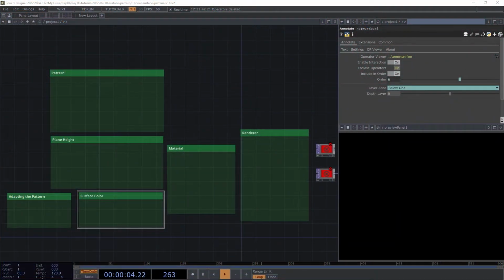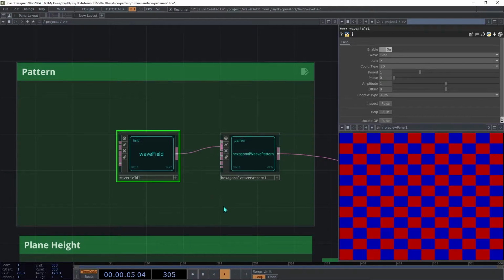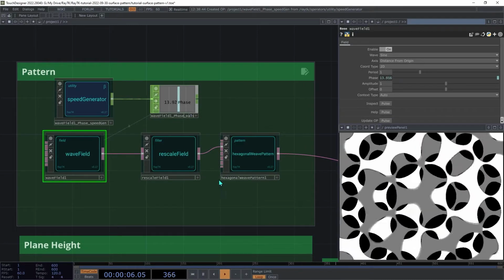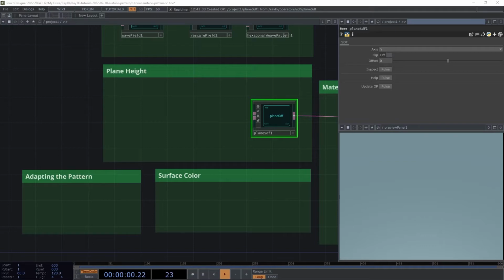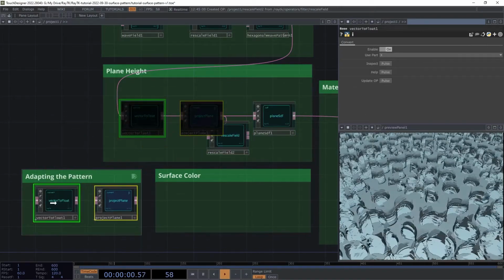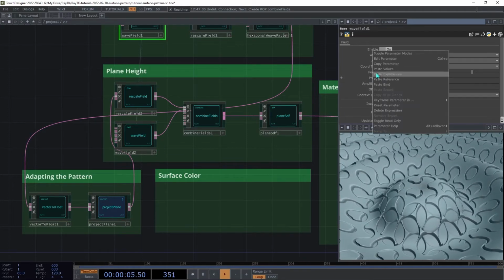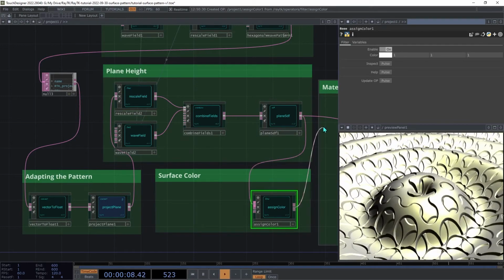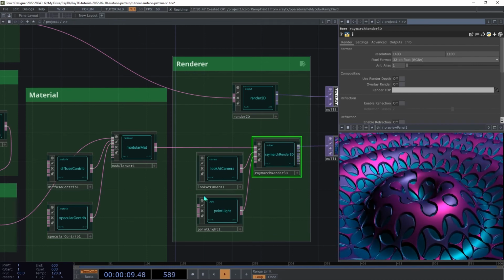RayTK Tutorial: Surface Pattern Scene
Use a 2D pattern to offset and color a 3D surface.

0:00 Intro
0:28 2D Pattern
2:00 Thickness Variation
4:55 3D Setup
6:22 Height Pattern
9:21 Height Wave
10:48 Material
12:06 Color Pattern
13:31 Summary
14:53 Outro